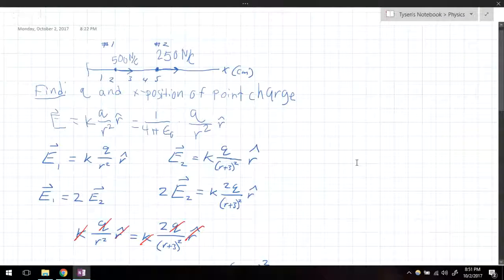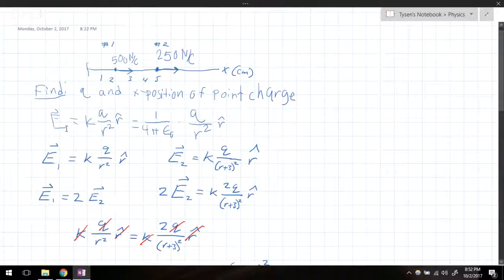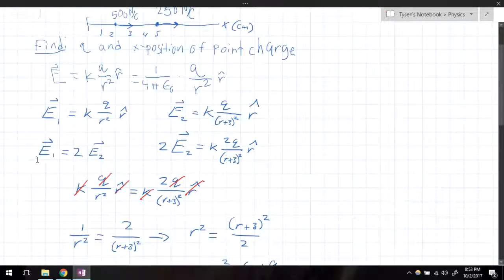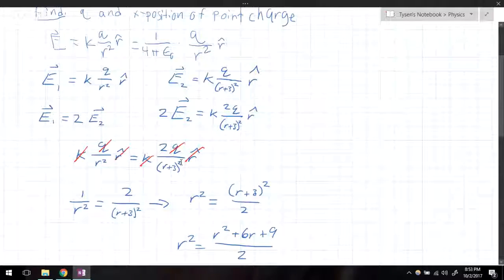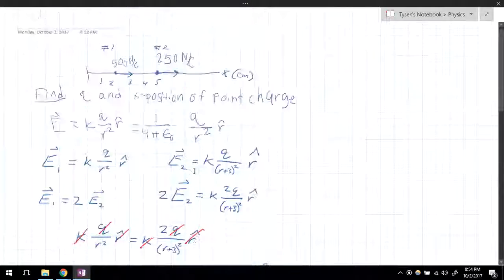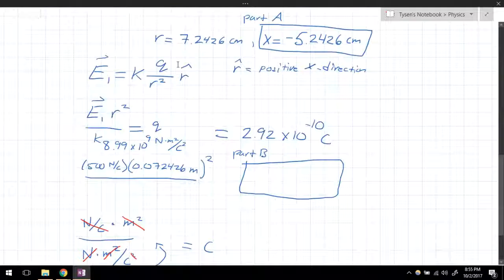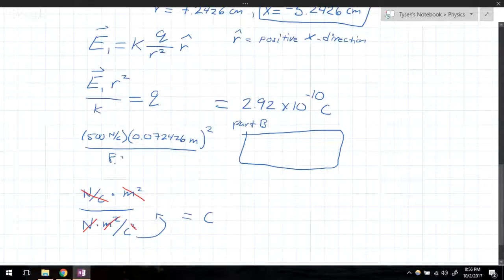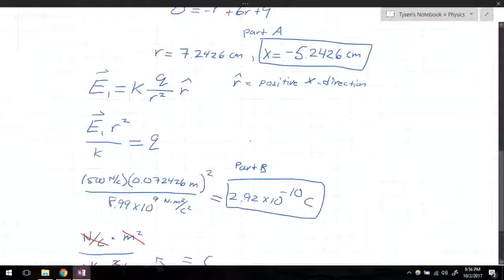Wk 4, Question 7